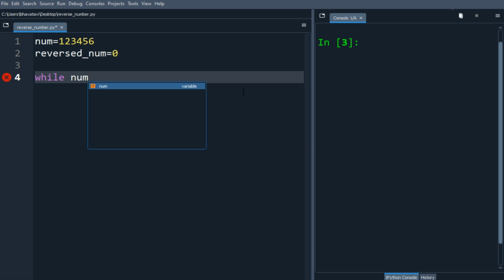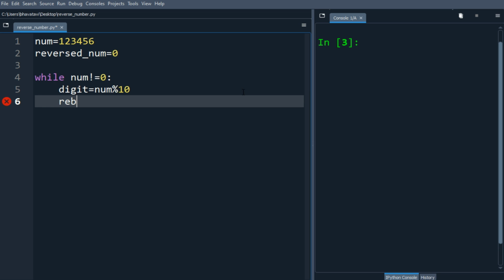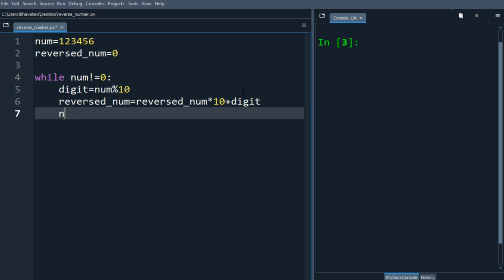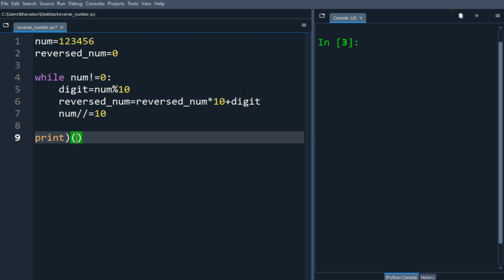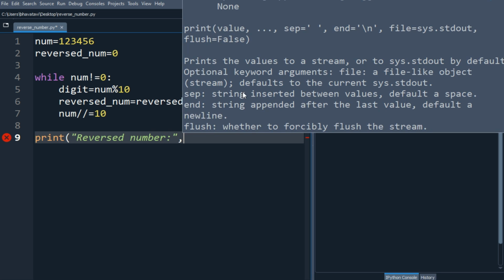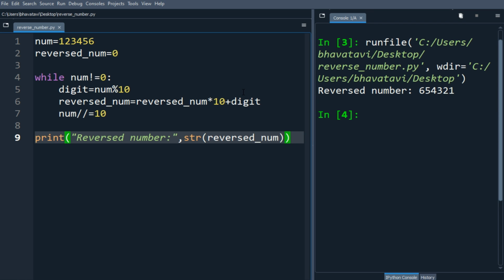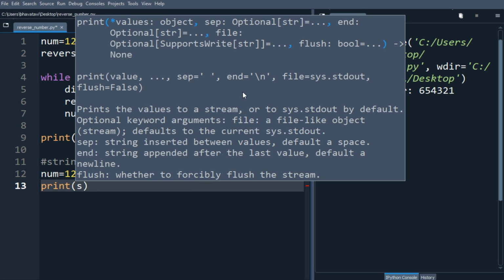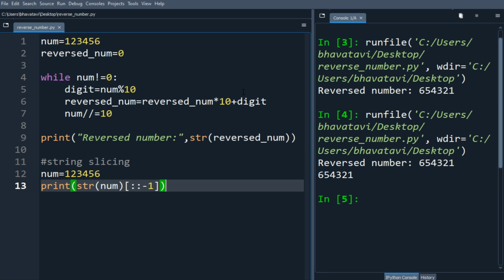219. How to Reverse a Number with Code || Python While Statement, String Slicing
Code:
num=123456
reversed_num=0

while num!=0:
    digit=num%10
    reversed_num=reversed_num*10+digit
    num//=10

print("Reversed number:",str(reversed_num))

num=123456
print(str(num)[::-1])